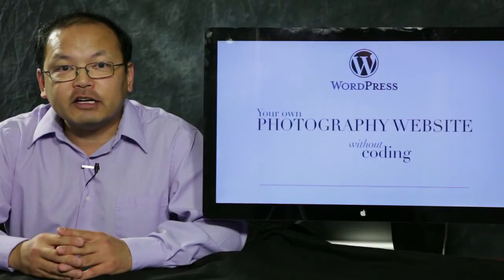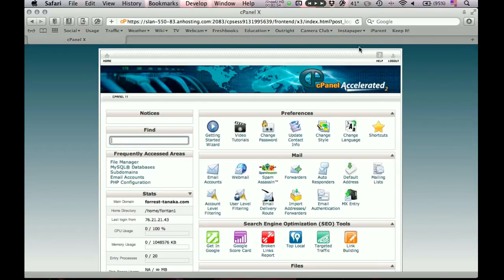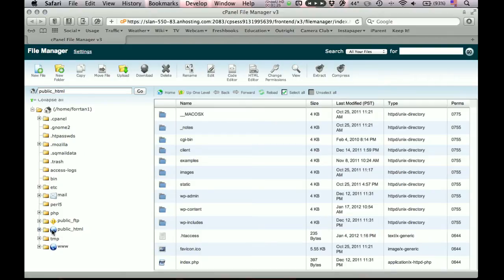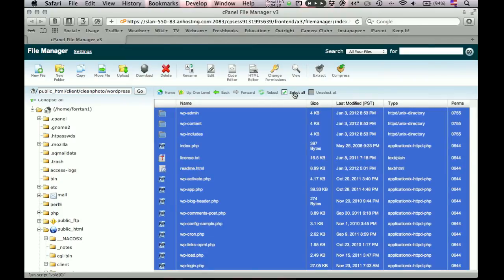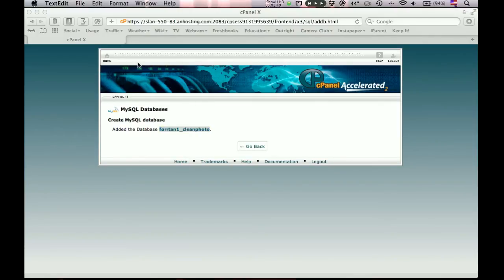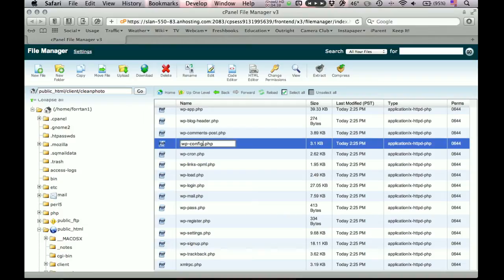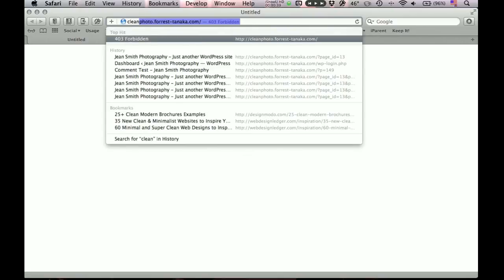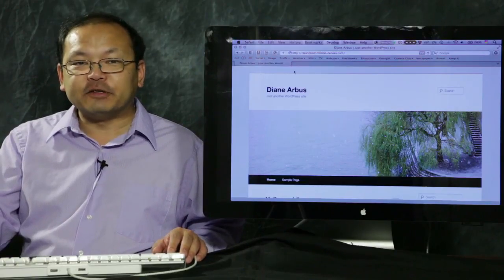P2 Your own photography website without coding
This tutorial continues by installing WordPress on a new hosting service, to the point that you're running a real WordPress website. This is the second of four parts.